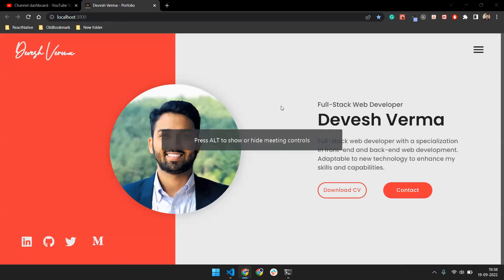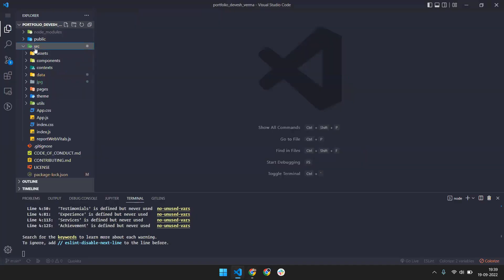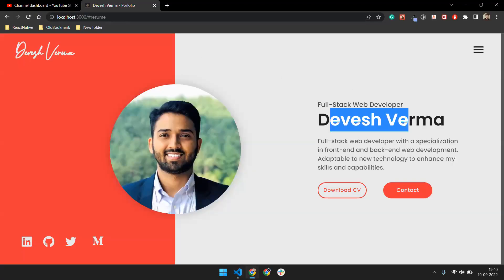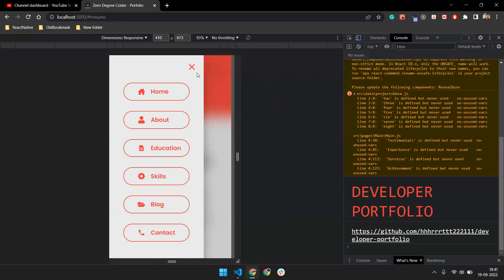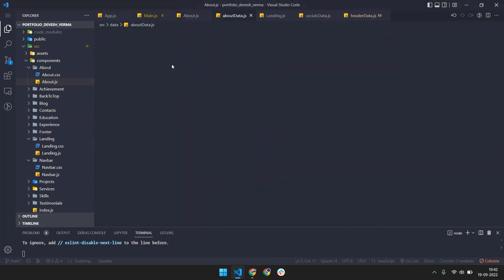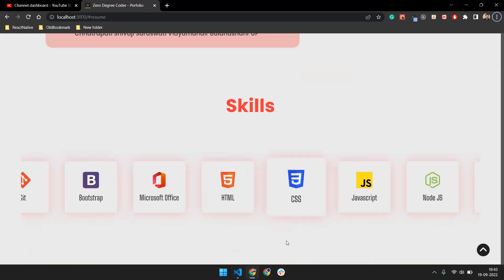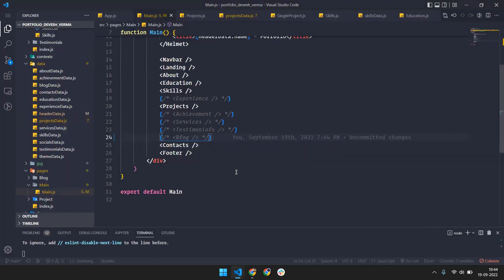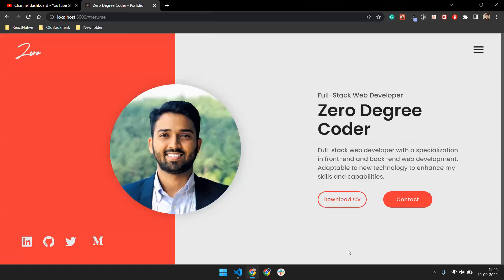Responsive Portfolio website in react and free source code 🥳|Modern React Portfolio with animation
React Responsive Portfolio website | Responsive Portfolio Website Using React JS| FullStackDeveloper

Just do git clone and edit whatever you want...